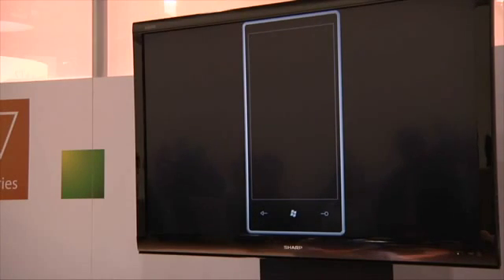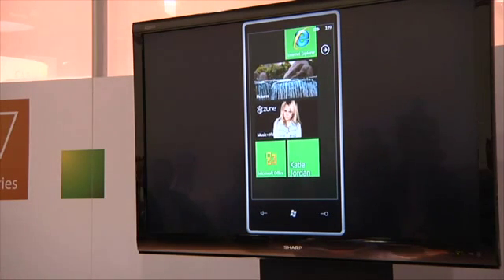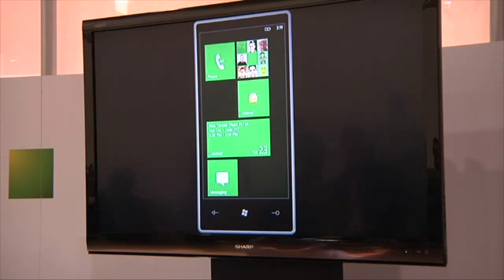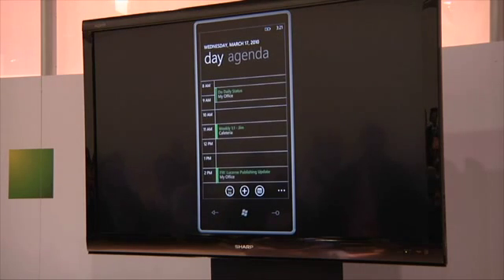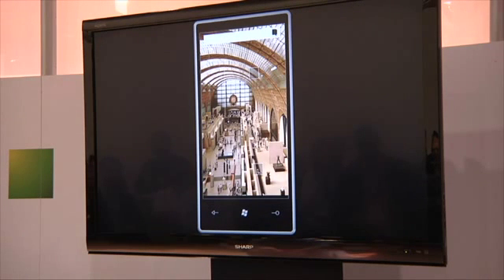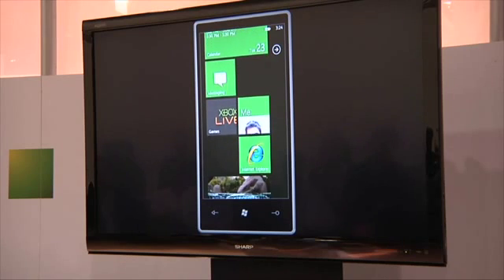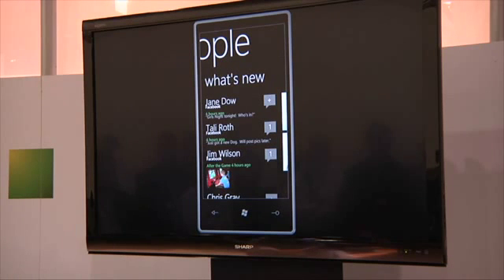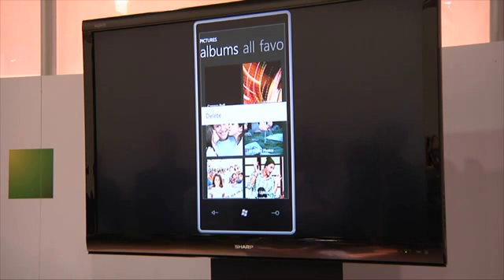Windows Phone 7 Series Demo @ CTIA 2010.